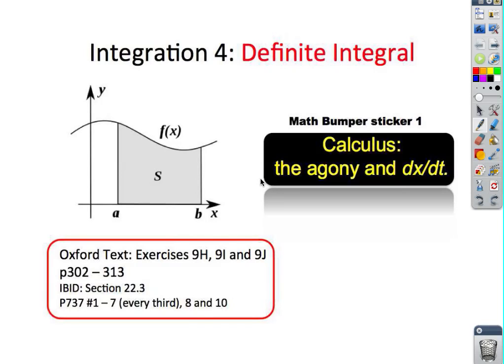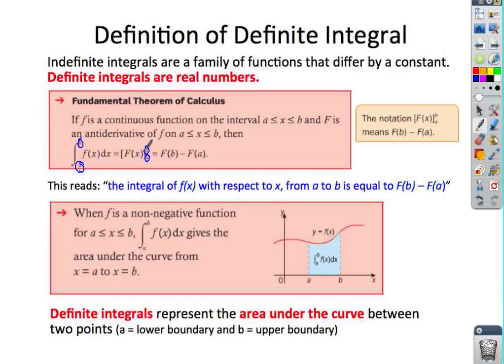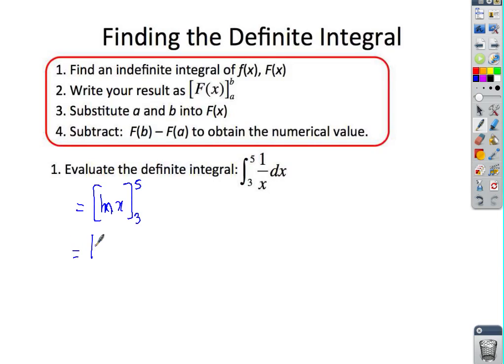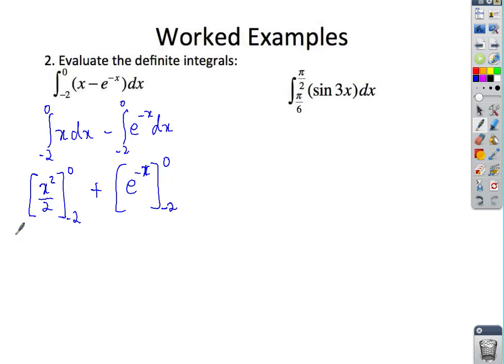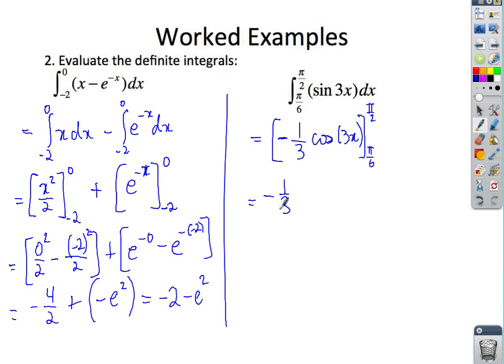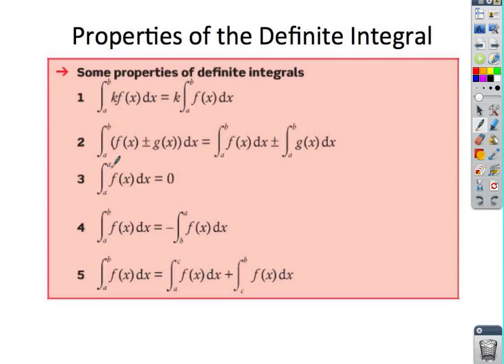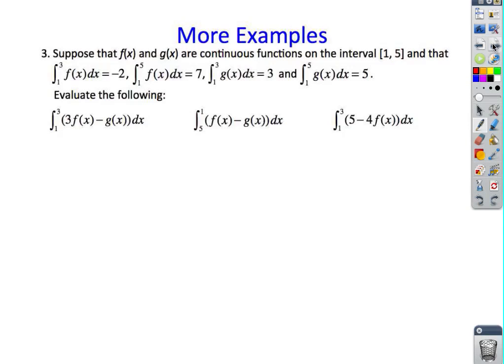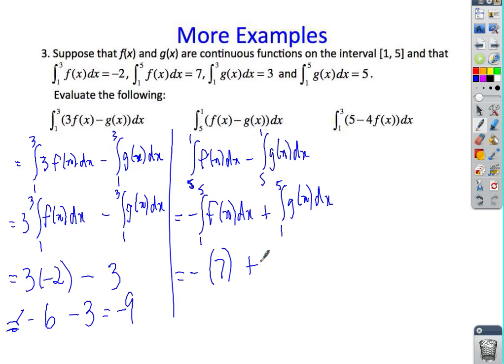Integration 4 2013